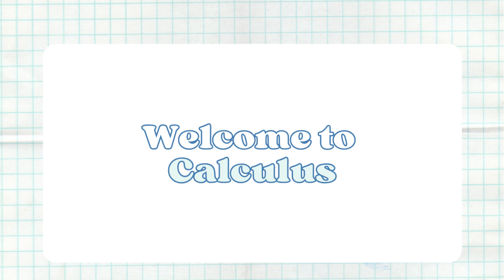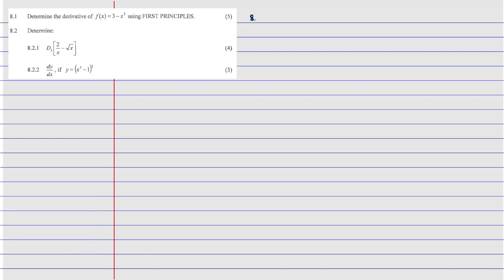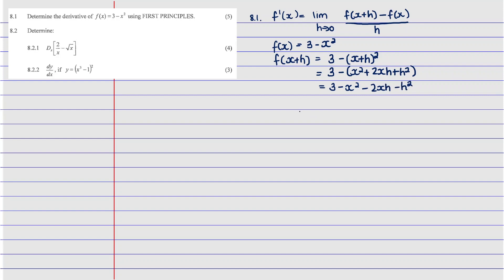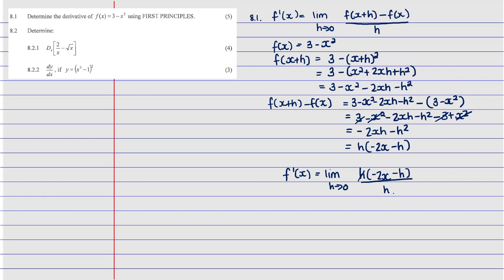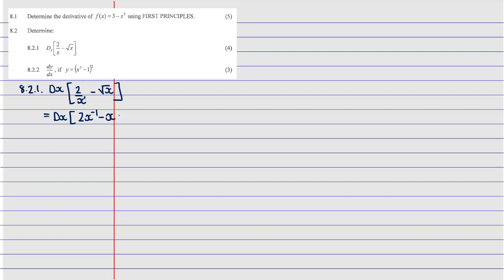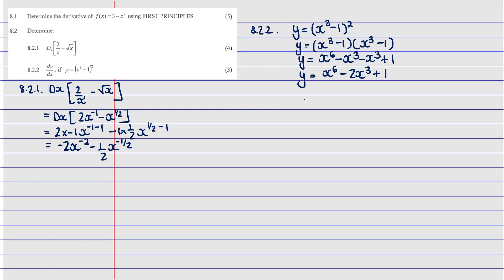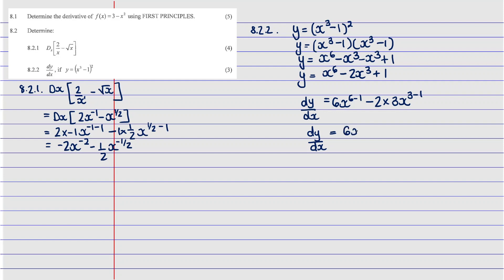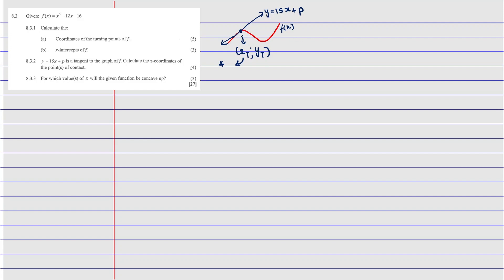First Principle, Rules & Equation of Tangent | 📚 Trial Exam 2023 Free State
Welcome to Calculus.

Videos Structure:
1. Part 1: First Principle, Rules & Equation of Tangent
2. Part 2: Cubic Function
3. Part 3: Application of Calculus

Links:
📋 Take the First Principle, Rules & Equation of Tangent Quiz on Google